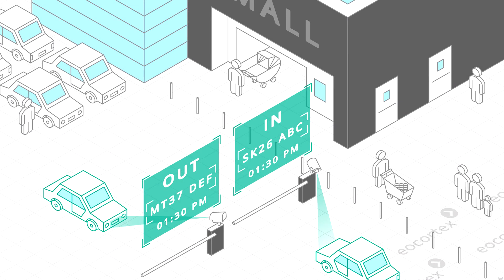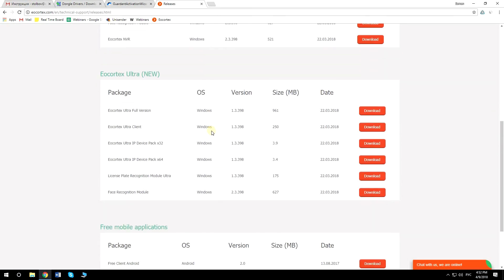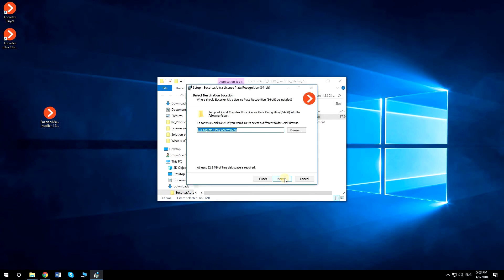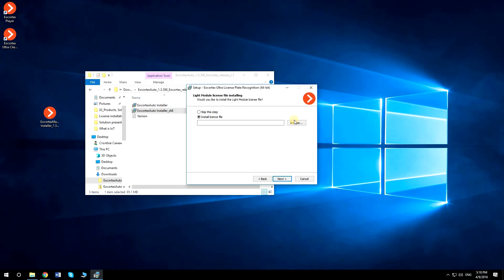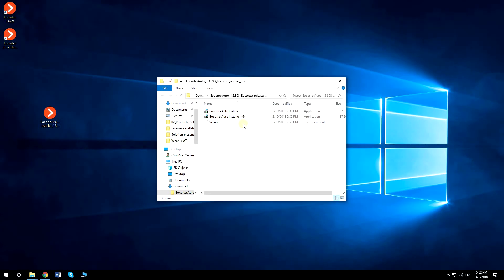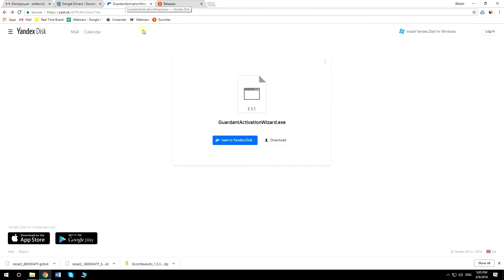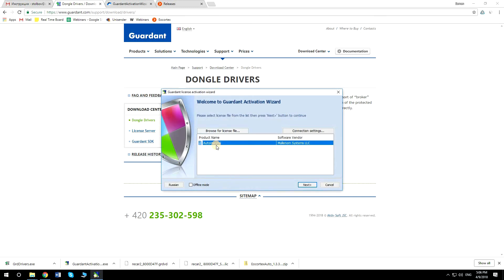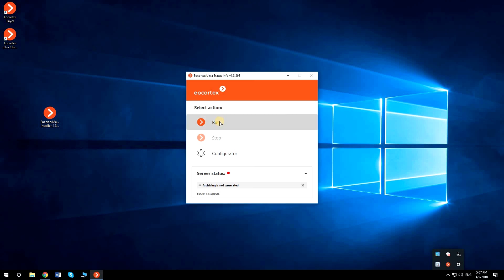License Plate Recognition (installation) | Eocortex video analytics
Eocortex License Plate Recognition module Light. Installation and license activation